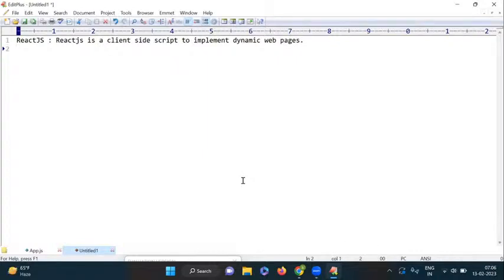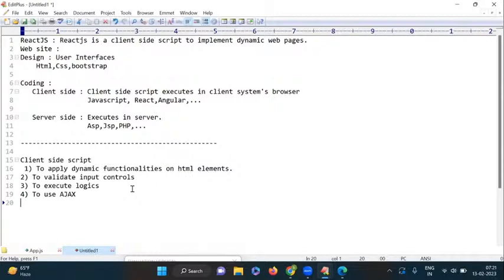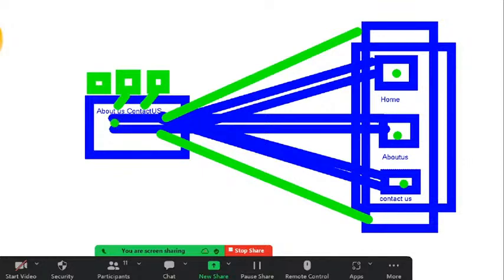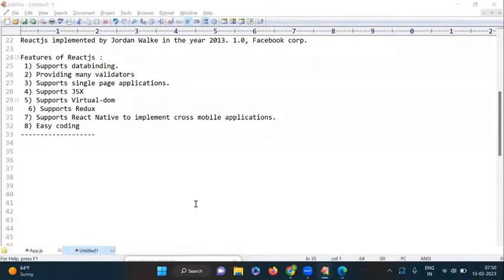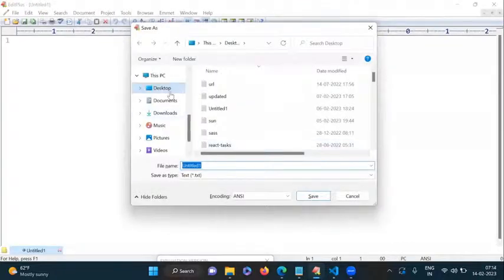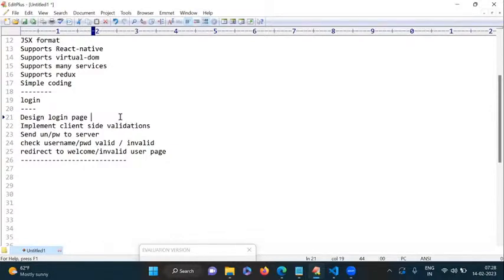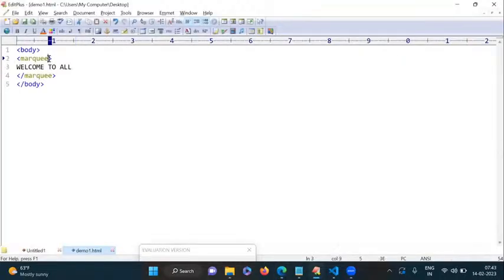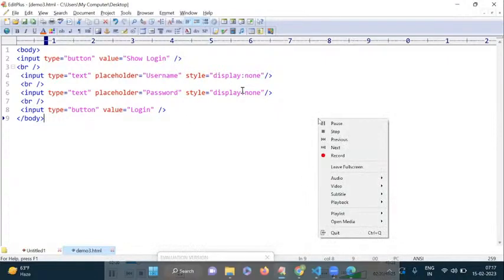REACT JS tutorials _ by Mr. Swamy Naidu Sir